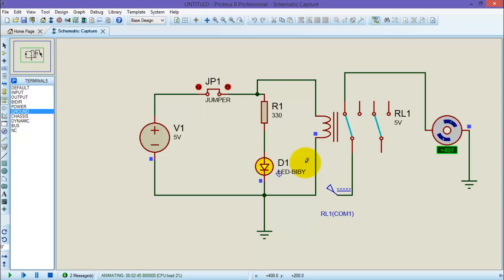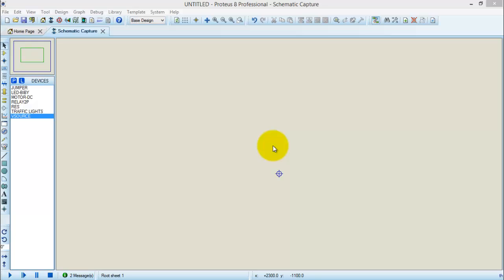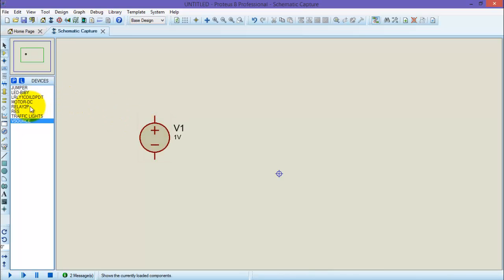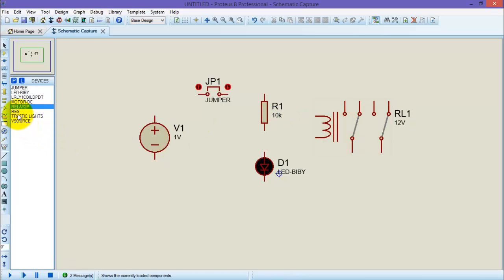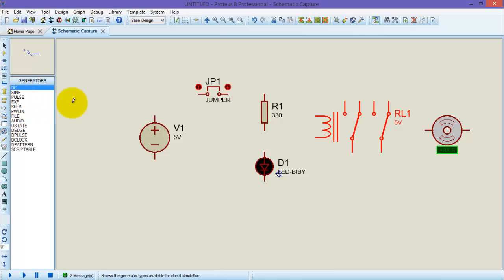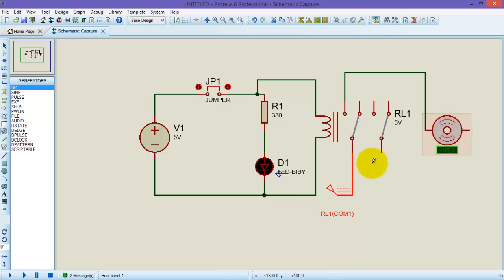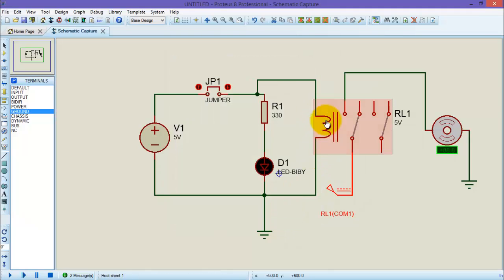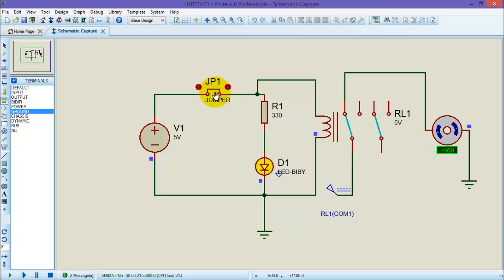How to Make Circuit in Proteus 8 with Animated Components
In this video how to make circuit in proteus 8 is shown. I have used animated components to make circuit in proteus 8 because animated schematic diagram in proteus looks very attractive and easy to understand. This video is a part of proteus 8 tutorial and specially for beginners who want to make circuit in proteus.